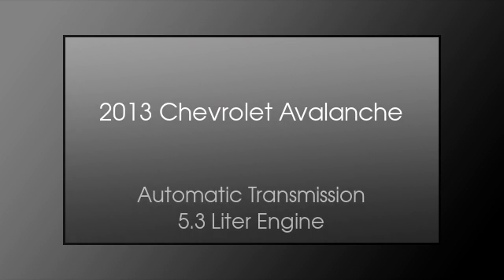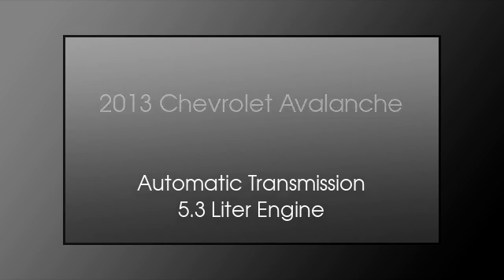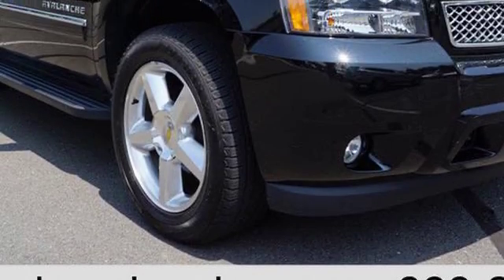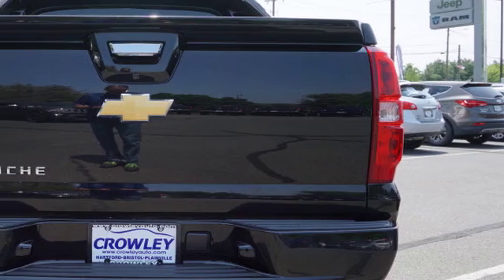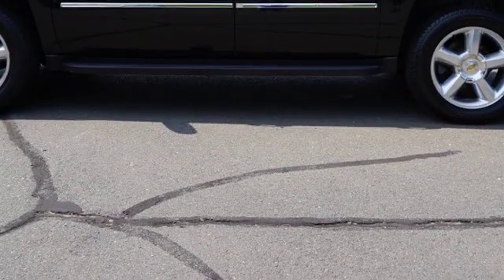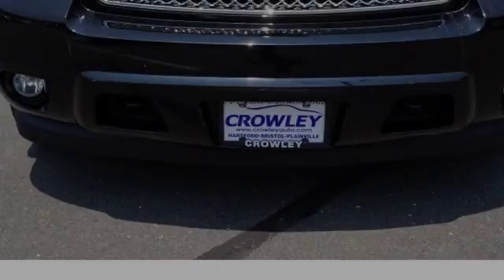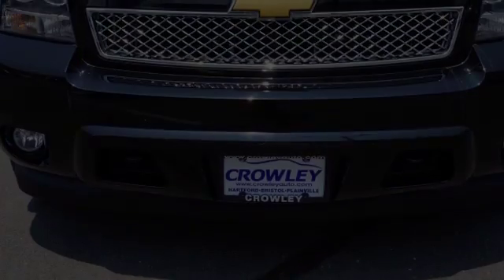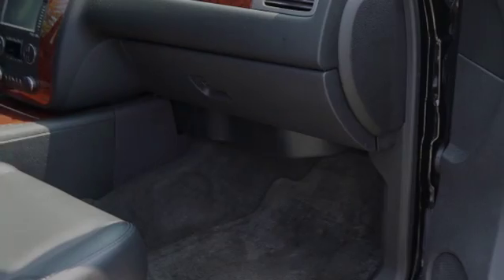2013 Chevrolet Black Diamond Avalanche